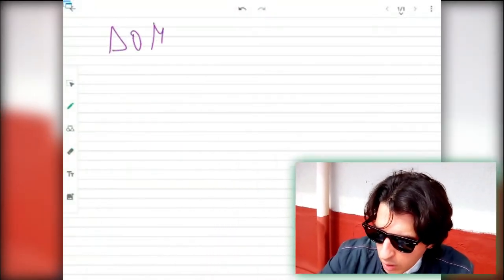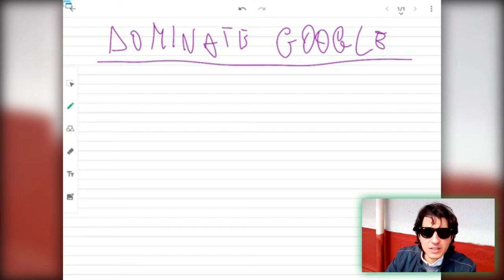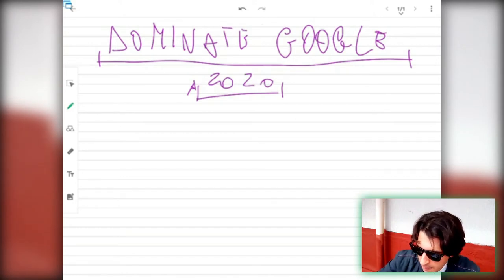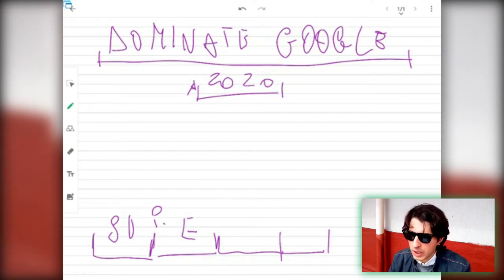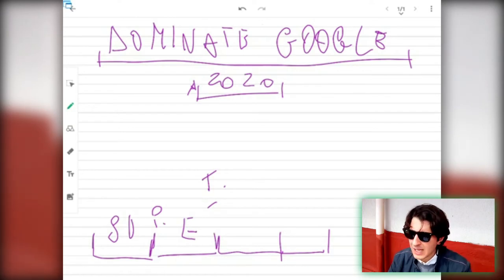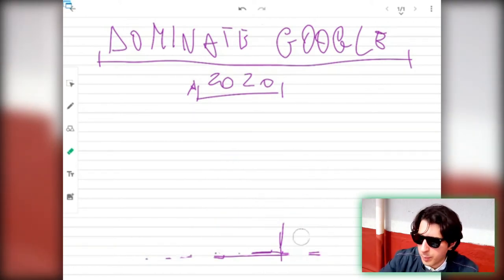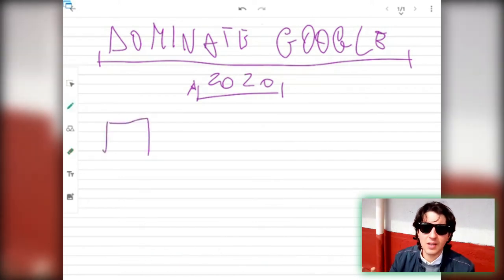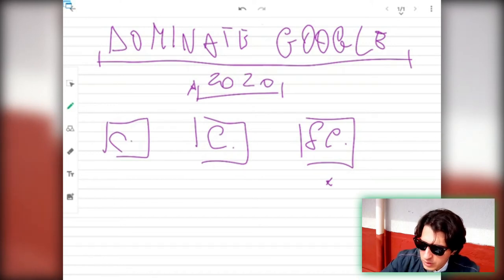This is How Small and Big Sites Dominate Google Now!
No kidding. These 3 simple ideas yet hugely effective can turn a small blog into a big one and a big one knows that already. The 3 ideas are 1. create good content (in this presentation I reveal how that's done) 2. Make sure readers and crawlers can find your content 3. Your blog and Search Console

*Hate Struggling to Create a Winning Niche Site or Blog? You'll Probably Enjoy My Legendary 60-Step Approach to a Profitable Niche Site or Blog Course Called Income 24.

Check out (out soon)

I don't how much time you have at your disposal all I know that we all have the same hours in the day. Some manage it worst than others. Nothing wrong with it. I can offer my help to you and this is how...

If you have a log article that you've always dreamed to sit down and actually study or understand but just can't seem to find the time for it.

You're Welcome...

About Malcolm - Born Cioffi Pasquale 30th April 1992 in Naples (IT)  I am known publicly and all over the web as Malcolm Monroe. I graduated as Petroleum Engineer class 2015 at London South Bank. I am an In free trader, I am an Internet Investor among other things but It's on the Internet that I get the big bucks from.

*My Recommendations

-Your website must use reliable and fast hosting to gain authority on the internet and no other hosting I would recommend more than SiteGround

Legal -  Many online businesses fail because, like any business, it requires hard work, skill, and dedication. Before making business decisions, consult financial and legal professionals licensed in your jurisdiction. The results mentioned are not typical.  Plus I don't recommend products or services that I don’t personally use (and love) myself.

Acta!